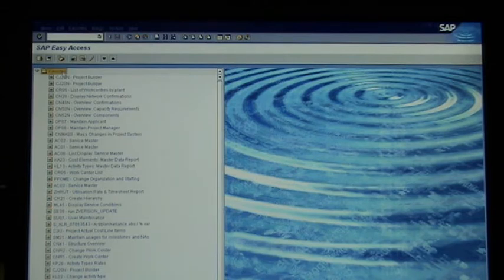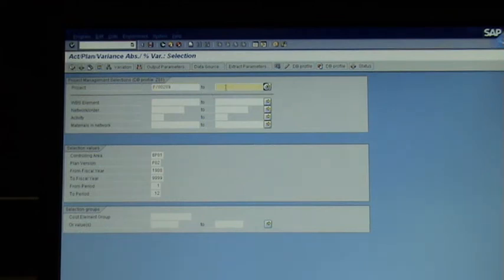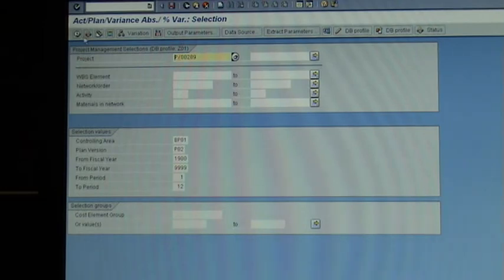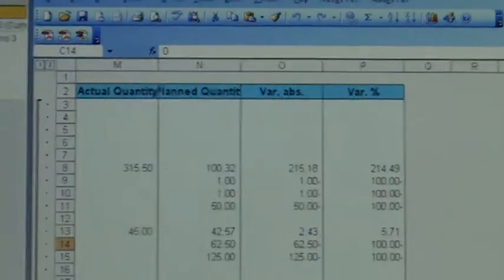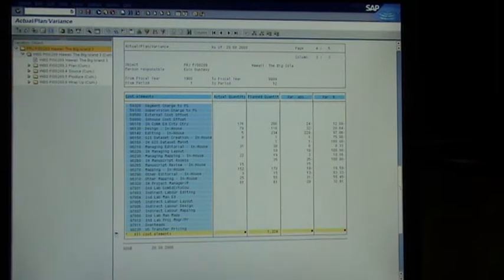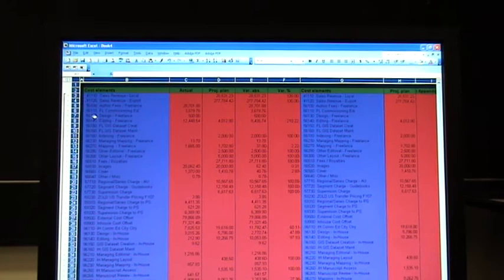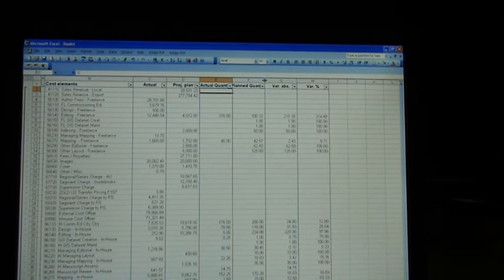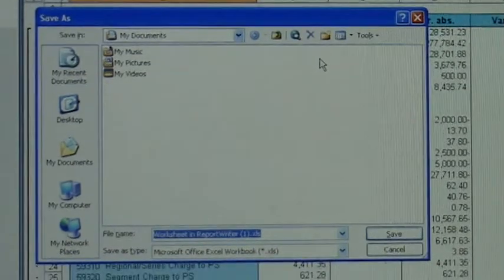#12 s_alr -budget vs actual project report by cost element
This video shows how to run and download a budget (ECP) vs actual project report by cost element